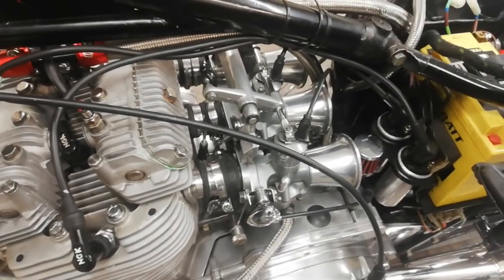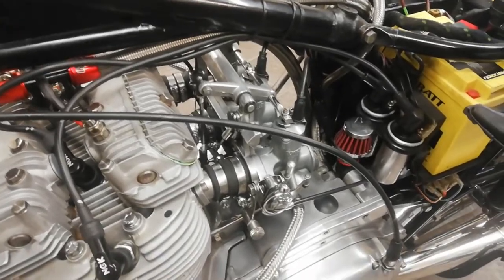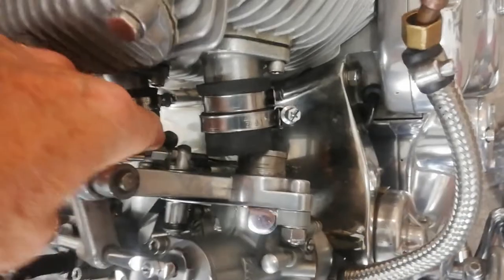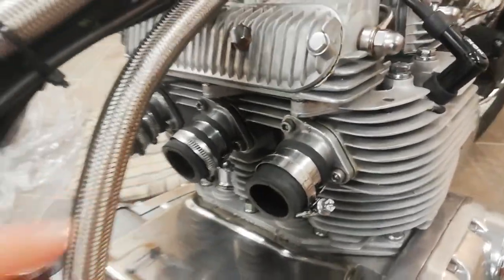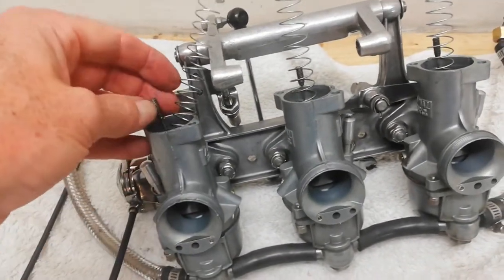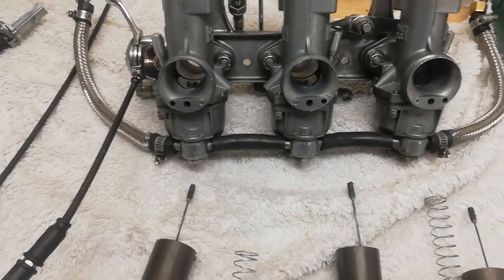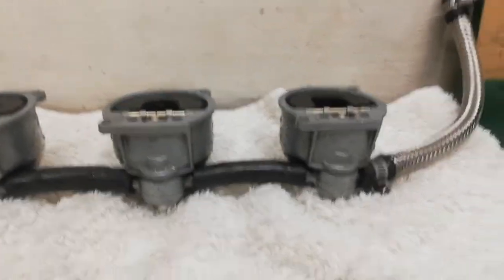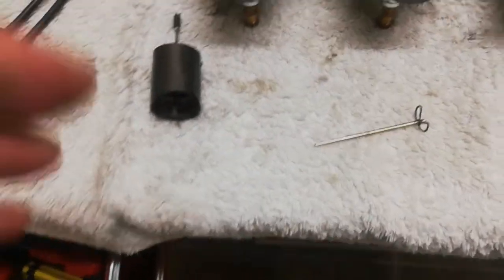Amal Concentric MKI Carburettors stripped down, cleaned, checked and adjusted.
This video covers the rebuilding of the triple Amal Premier Concentric carbs on a Triumph Trident T160. This includes cleaning out the pilot circuit and replacing the pilot jets, as well as a comprehensive look at how the Concentric carburettor works and how to set them up properly.